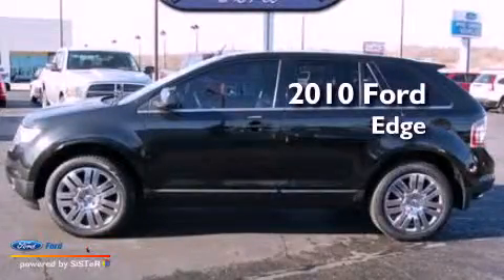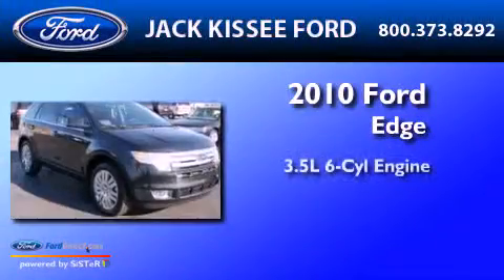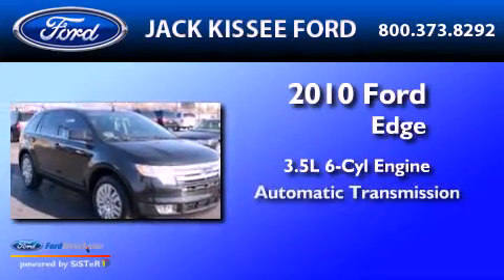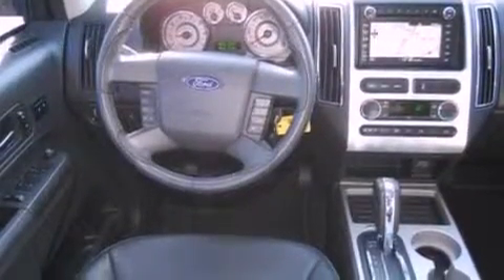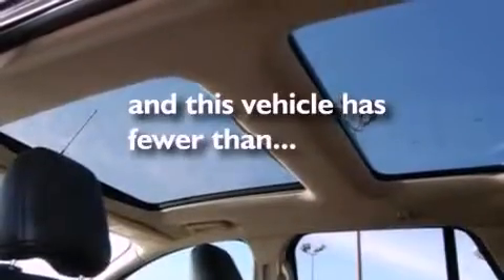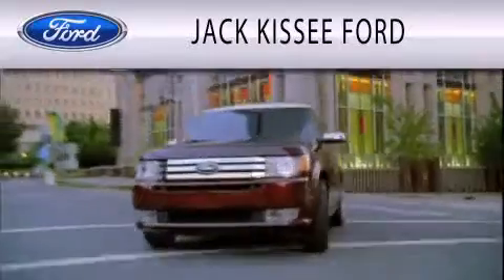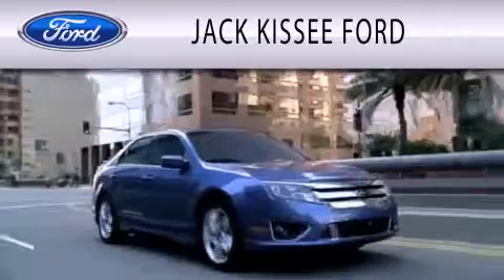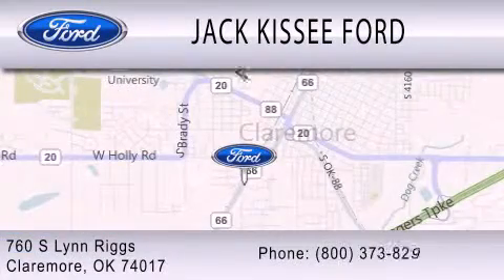2010 Ford Edge Claremore OK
Year : 2010
 Make : Ford
 Model : Edge
 Engine : 3.5L V6 24V MPFI DOHC
 Trans . : 6-SPEED AUTOMATIC
 Exterior : BLACK
 Miles : 29,455
 Interior : CHARCOAL BLACK
 Stock : 15406B